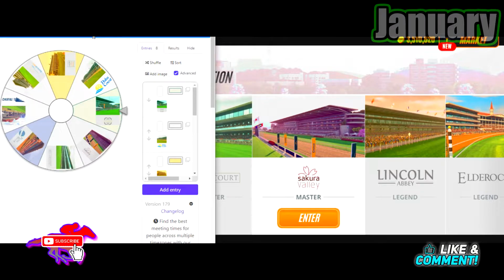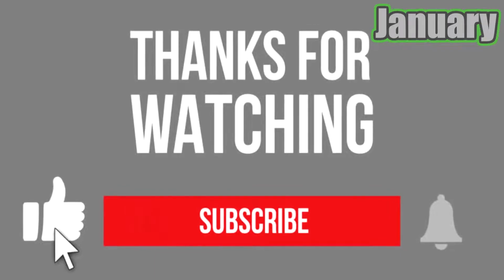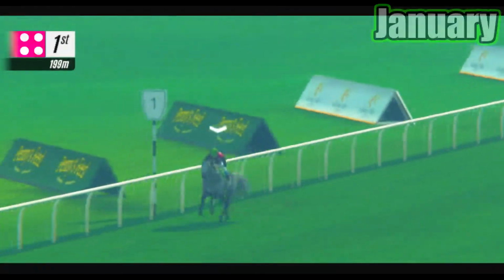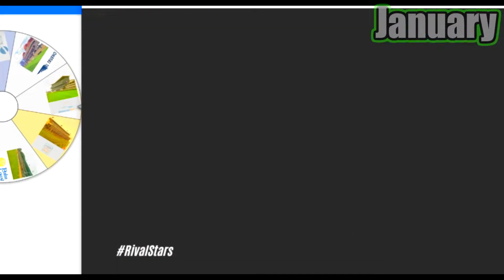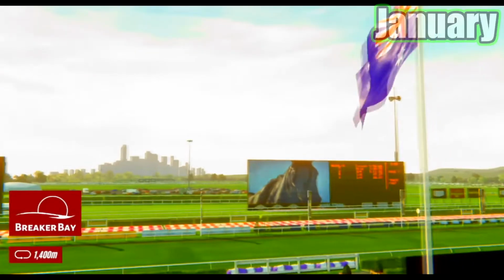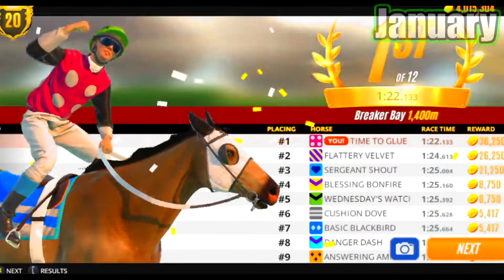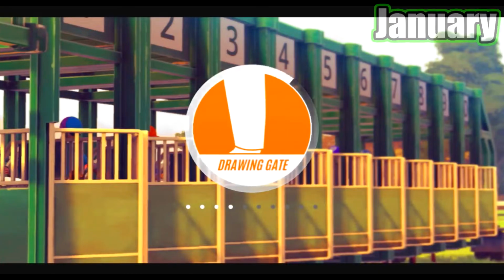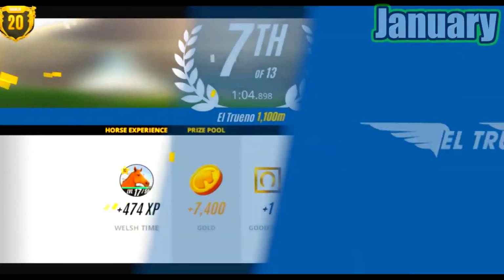Rival Stars Desktop A New Horse Racing Season MORE RACES - Part 4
Today we're playing: Rival Stars Desktop A New Horse Racing Season BEGINS - Part 4. One of my favorite horse games of recent time.
🔶Purchase Horse Racing Manager 2🔶